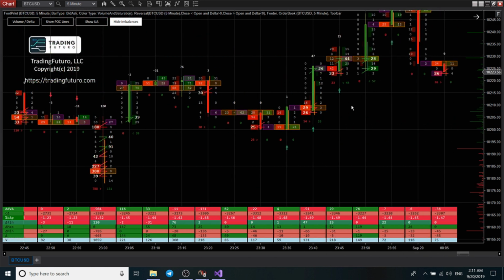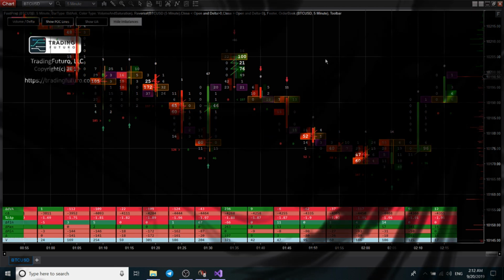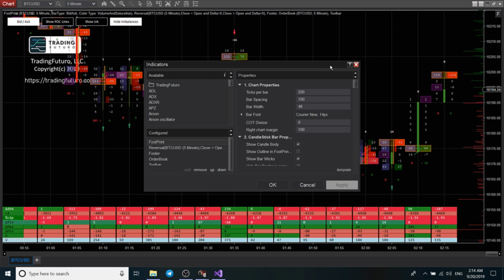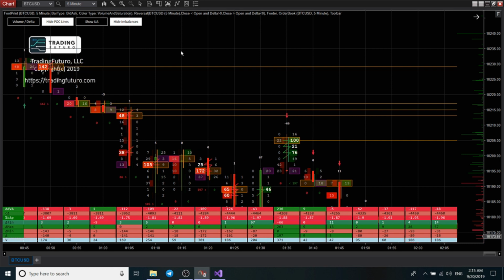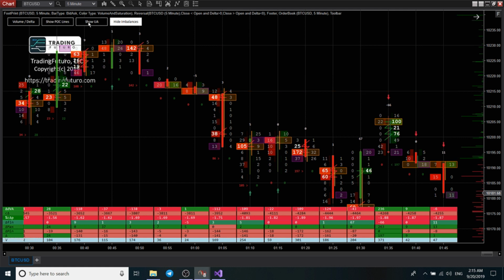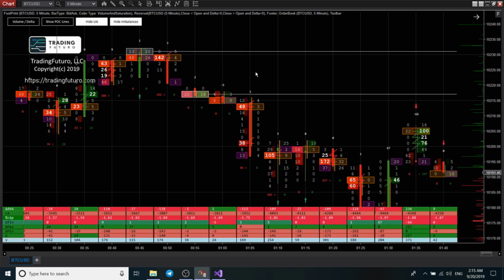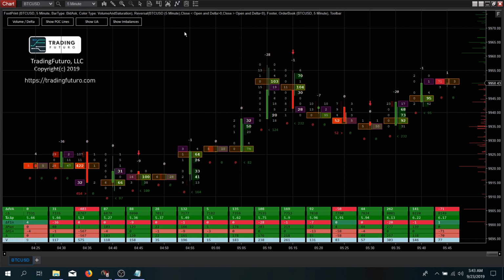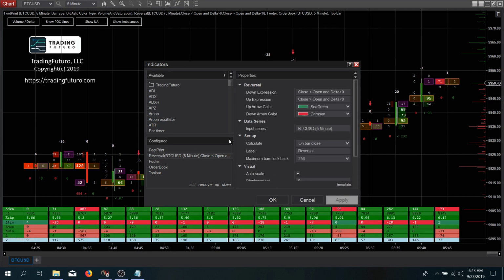Advanced Order Flow Toolkit from TradingFuturo, LLC. FootPrint demostration.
Brief video about the new features of the Professional Order Flow Toolkit from TradingFuturo. Footprint, Order Book, Footer, Reversal and Toolbar.